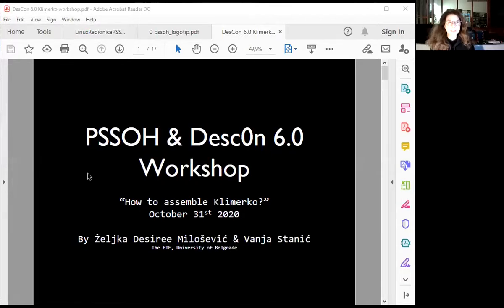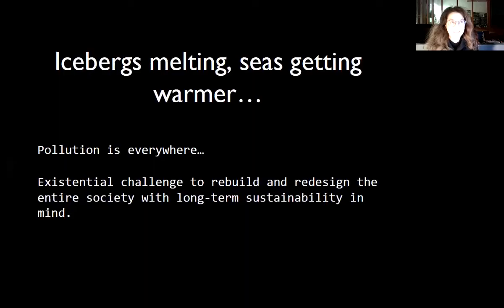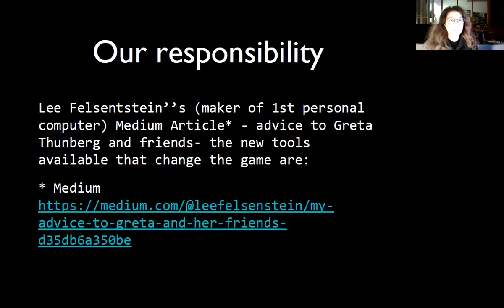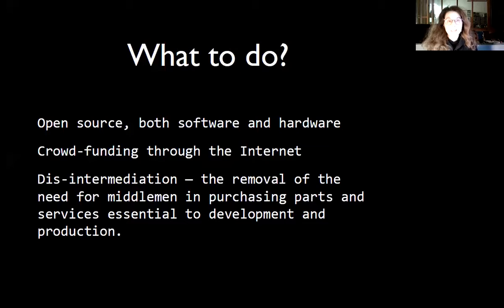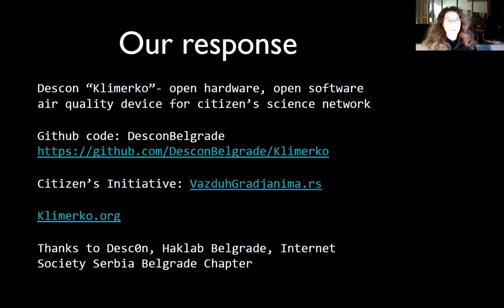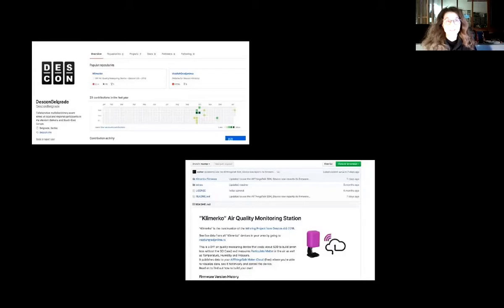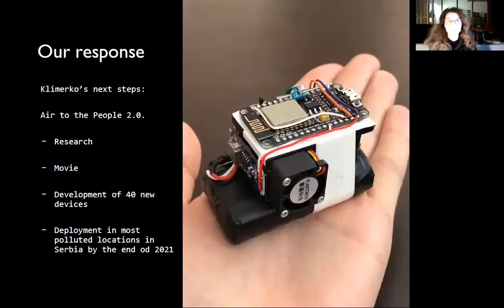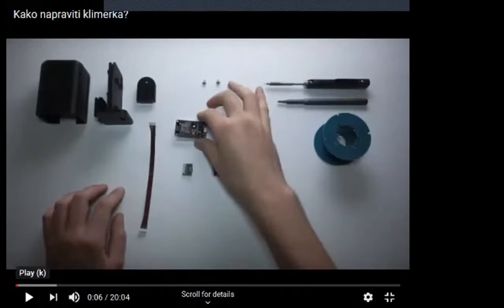PSSOH & Descon 2020: "How to assemble Klimerko" workshop, presentation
Presentation held during "How to assemble Klimerko" joint PSSOH 2020 and Descon 6.0 workshop on October 31, 2020.